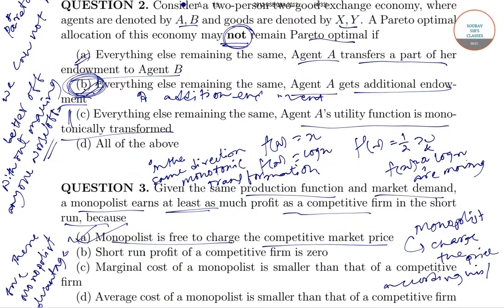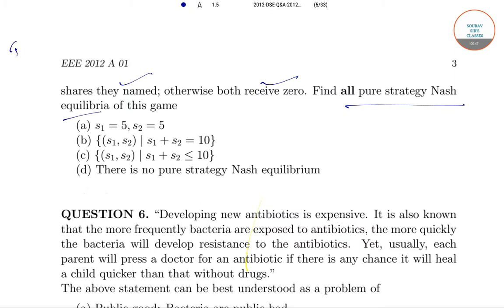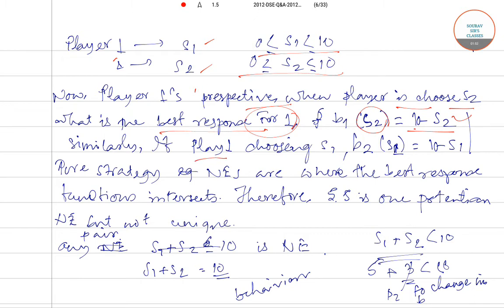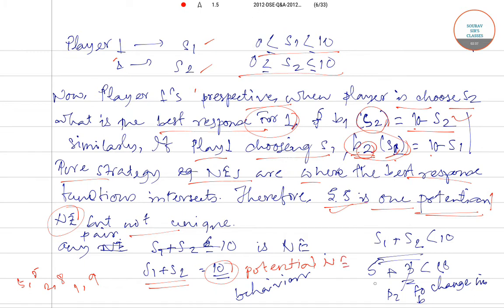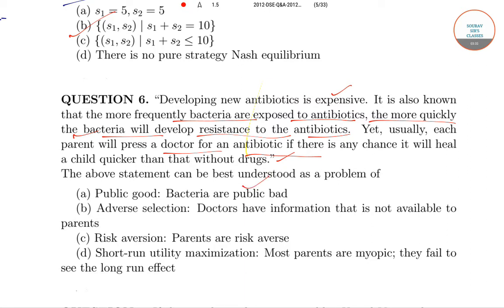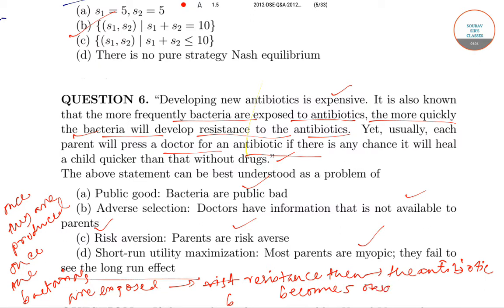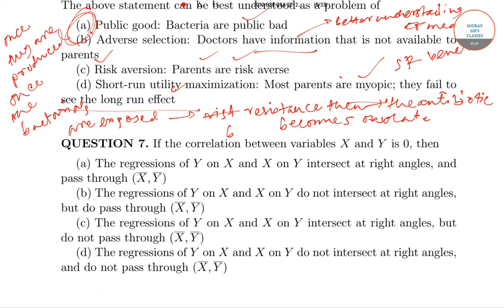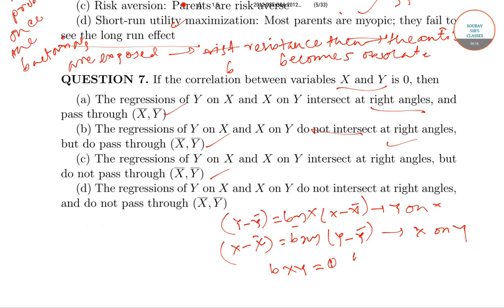DELHI SCHOOL OF ECONOMICS ( DSE ) MA ECONOMICS 2012 PART 2 PAST YEAR SOLVE,COMPLETE SOLUTION